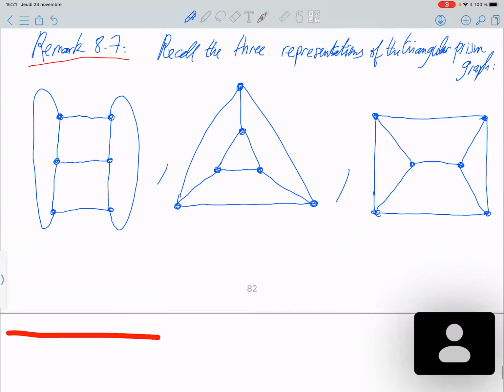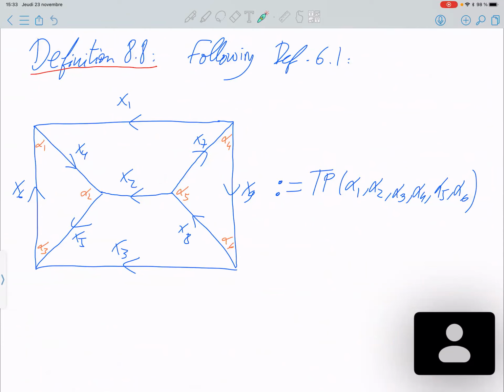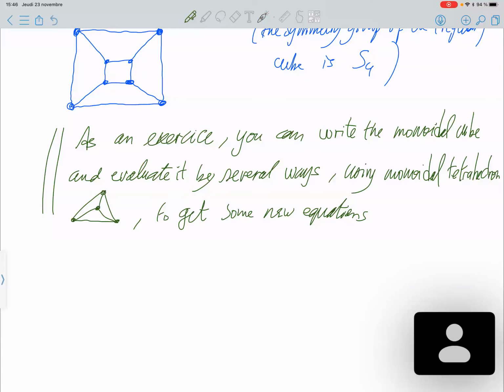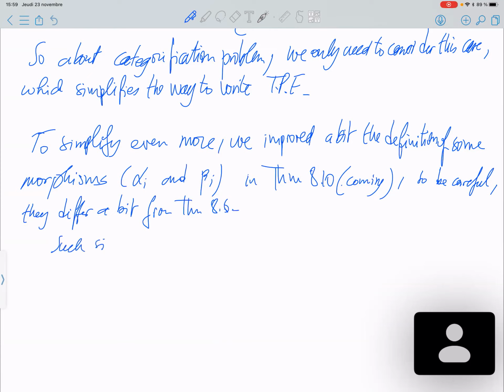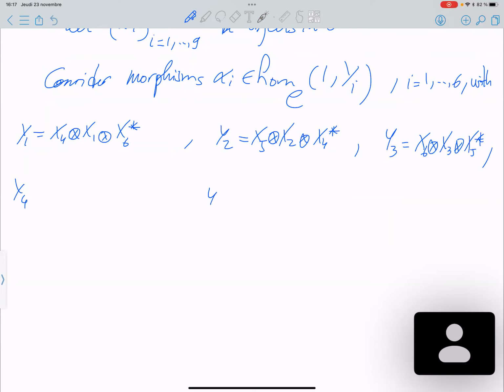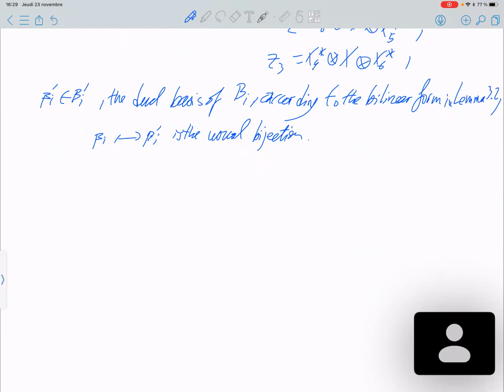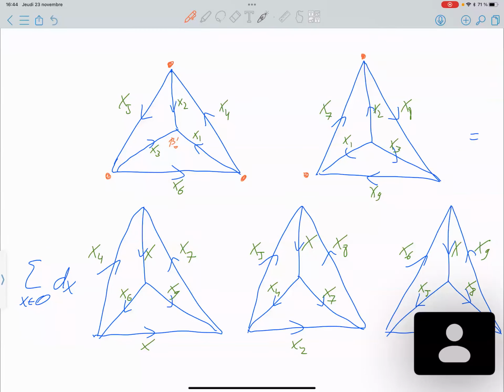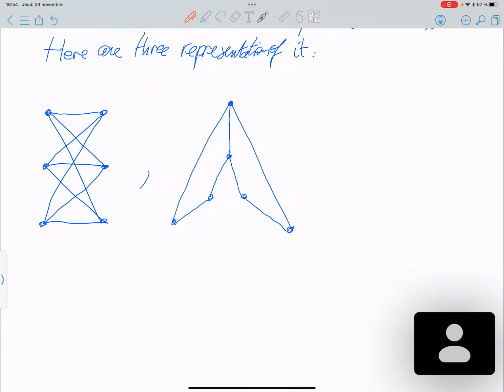Triangular Prism Equations and Categorification - Semester 1, Session 13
This video is the recording of Session 13 (of Semester 1) of the course introducing to the Triangular Prism Equations (TPE) covering the paper in reference below. This session was given at the Beijing Institute of Mathematical Sciences and Applications (BIMSA) on 23/11/2023.

Abstract of the course:
This course introduces to the pictorial reformulation of the Pentagon Equations (of a monoidal category) called Triangular Prism Equations, and apply it to the classification program of simple integral fusion categories, but also multiplicity-free or near-group fusion categories.

References：
- P. Etingof, S. Gelaki, D. Nikshych, V. Ostrik. Tensor categories. Mathematical Surveys and Monographs, 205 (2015), xvi+343pp.
- Z. Liu, S. Palcoux, Y. Ren, Triangular prism equations and categorification, arXiv:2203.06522, 33 pages, under review.
- Z. Liu, S. Palcoux, Y. Ren, Interpolated family of non group-like simple integral fusion rings of Lie type (with Zhengwei Liu and Yunxiang Ren), Internat. J. Math. 34 (2023), no. 6, Paper No. 2350030, 51 pp.
- Z. Liu, S. Palcoux, Y. Ren, Classification of Grothendieck rings of complex fusion categories of multiplicity one up to rank six, Lett. Math. Phys. 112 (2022), no. 3, Paper No. 54, 37 pp.
- Z. Liu, S. Palcoux, Y. Ren, Polynomial Equations for Irrational Near Group Categories, work in progress.